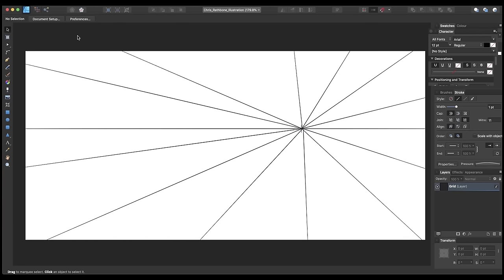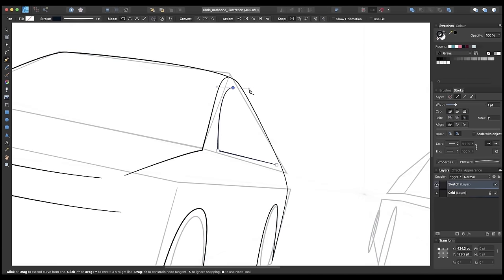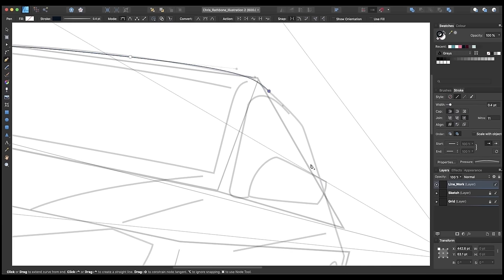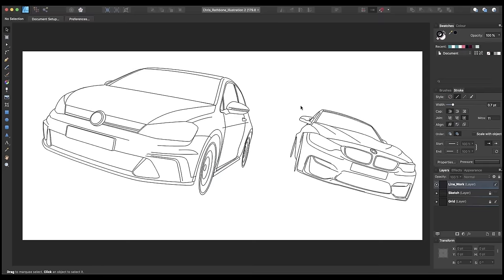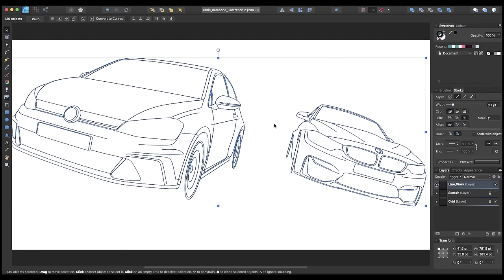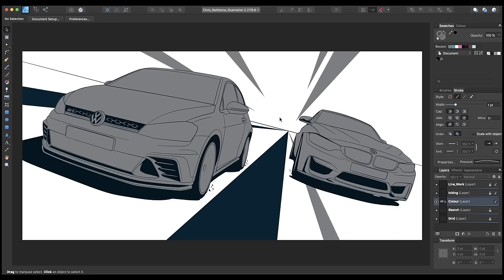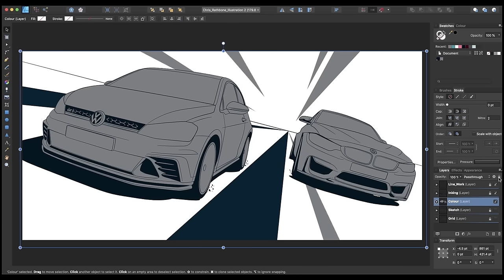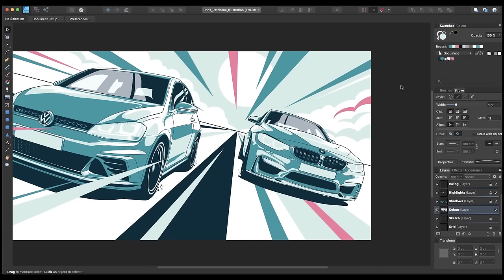Speed and motion: illustrating a car in Affinity Designer with Chris Rathbone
Top sports illustrator, Chris Rathbone, uses his Lockdown 2020 session to show you how to create an illustration of a car that focuses on motion, speed and energy.

Chris will be available on Live Chat on YouTube for this session’s premiere on Tuesday, 5 May 2020 at 4pm BST.

Chris has created illustrations for a host of clients and agencies within the sports industry, including Formula 1, NBA, Formula E, the Grand National, Tour de France, the Goodwood Festival of Speed, Ferrari, RedBull and Puma. He has also created illustrations for leading magazines such as CAR Magazine, Top Gear and Match of the Day.

Music: Hesitate - To Wonder Remix (Instrumental) by The Spacies.

**Lockdown 2020: Affinity creative sessions **
The sessions will be led by top creatives who use Affinity or one of our in-house product experts and give you the chance to follow along as incredible artists, illustrators, designers and photographers work on a project using the apps.

We will be announcing each daily session on our social channels, so make sure you're following us on Instagram Twitter and Facebook to learn about each daily session.

You can find out more about the Affinity suite, including getting access to free trials, over